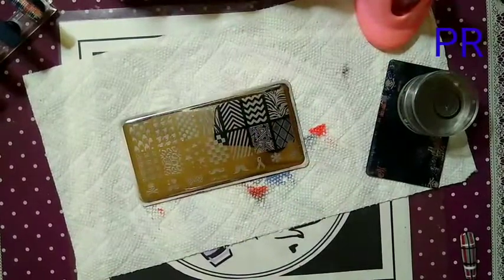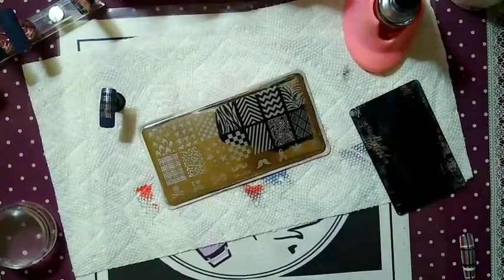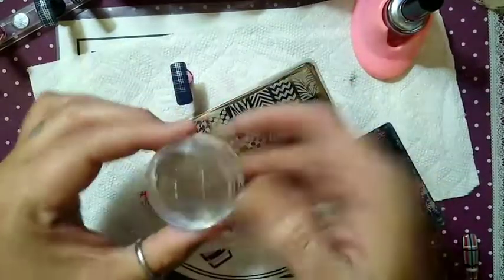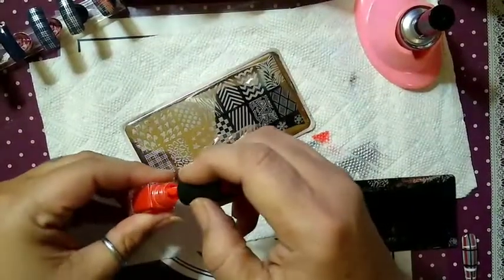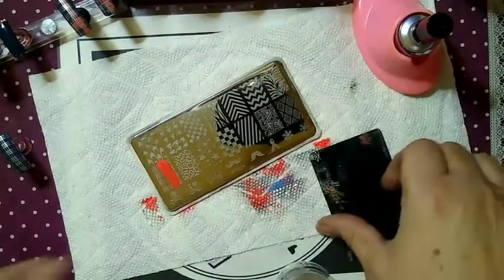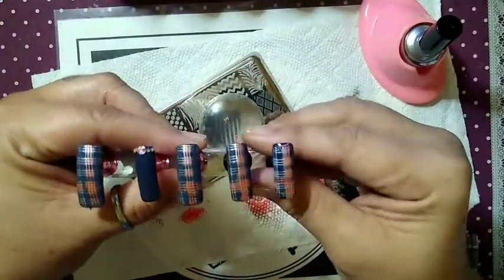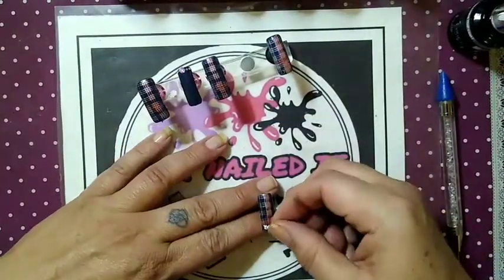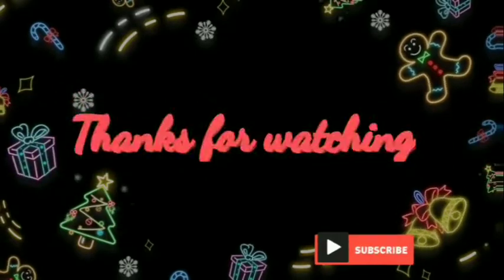Winter Plaids SheModern Saturday & SheModern Old to New @SheModern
❤️Needing Watch Time❤️

15% CODE : LOFUANNA

NAILEDIT50

My 20% Code
NaileditQueen

Code JOHNAVP15

Code: Shereebaby10

JUST.NAILEDIT

10%CODE: NAILEDIT10

JNI10

Video mysic by Kinemaster

 Hi everyone here is our collage for our  monthly collab Shemodern old meets new. This month's theme we are doing winter plaid. Here is the collage and list of everyone who joined these who do video's there will be a playlist on YouTube ❄️

List of everyone who joined